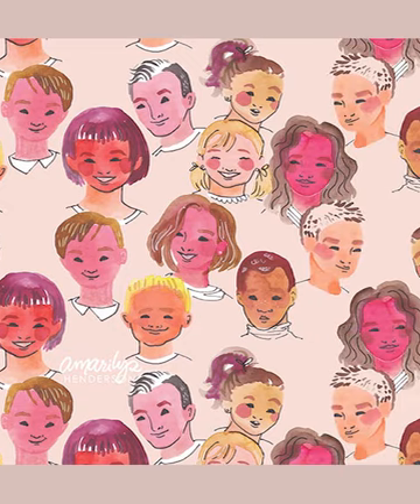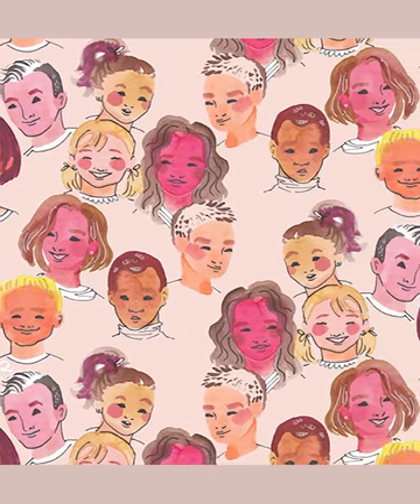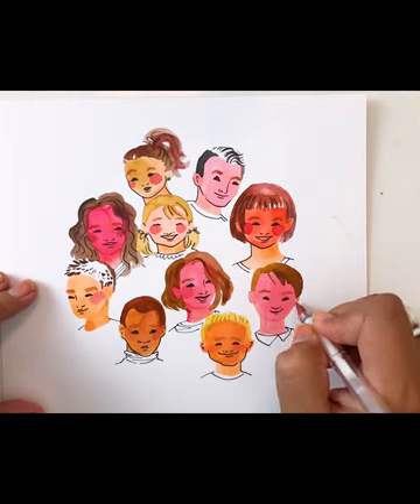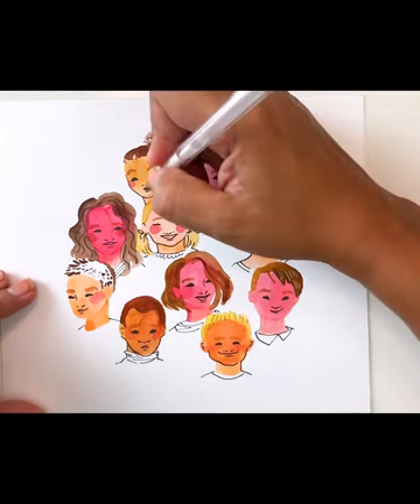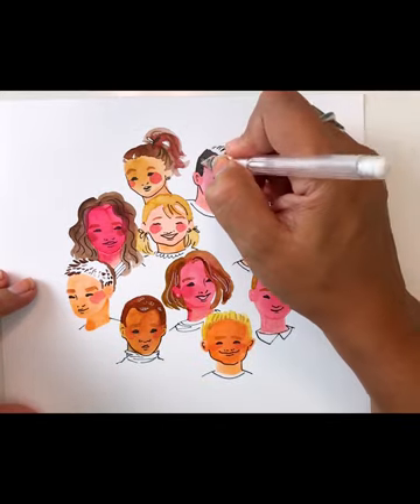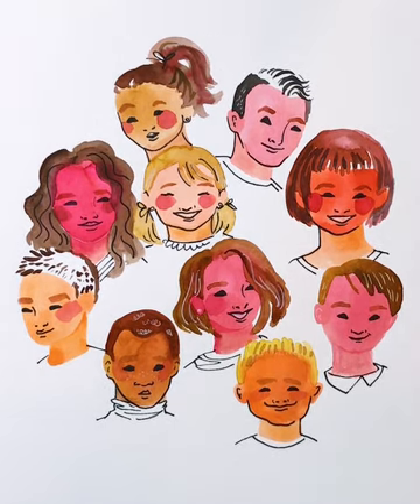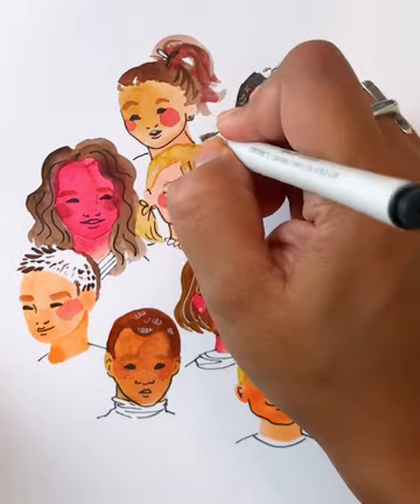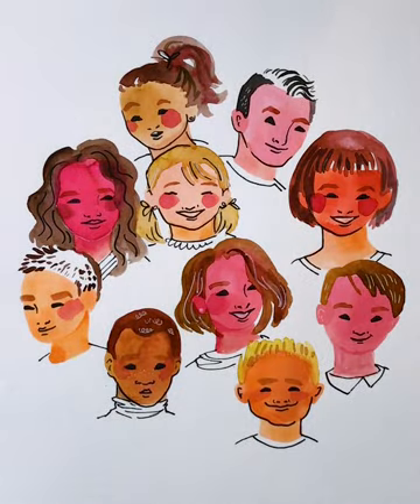Illustrate PEOPLE in a crowd--the best way to play with diversity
Painting people in watercolor is a challenge but it's SO FUN.

Find your artistic style! TAKE THE STYLE QUIZ

Paints used in the video Expressive Little Faces book skin tones

Books by Amarilys 📚
Drawing and Painting Expressive Little Faces
Drawing and Painting Expressive Little Animals